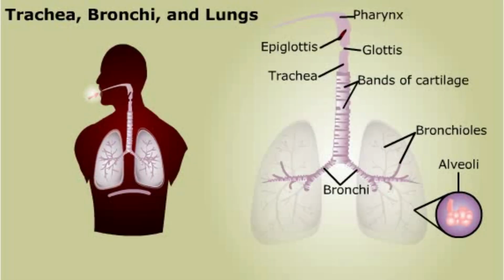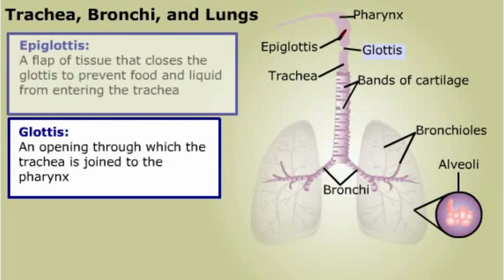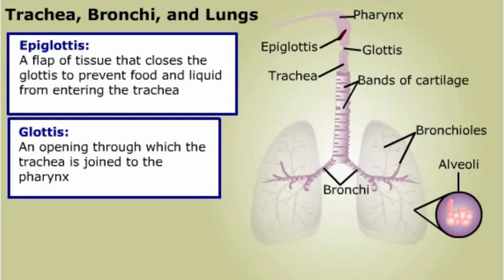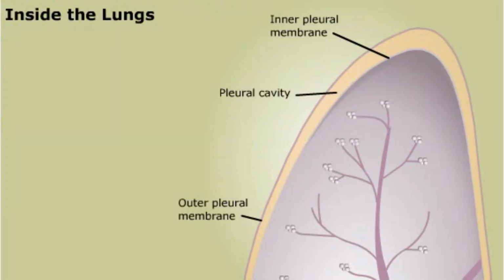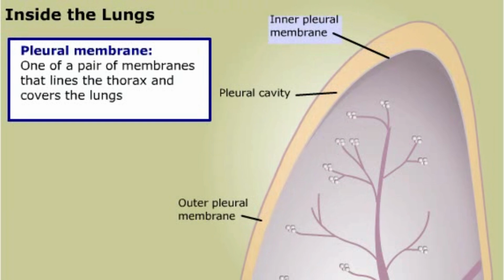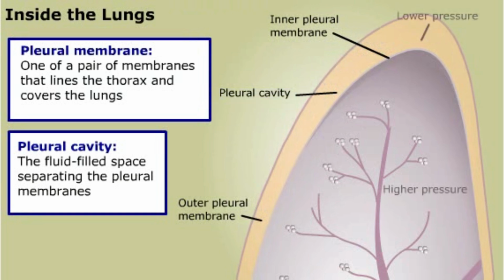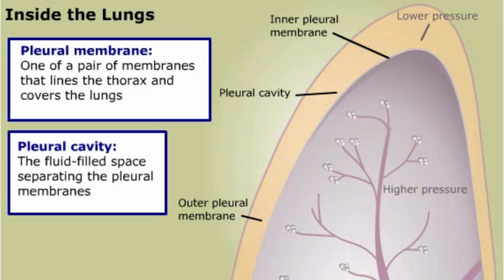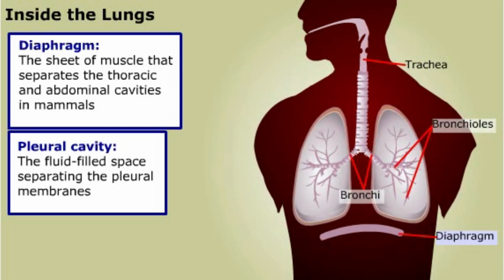Human Respiratory System